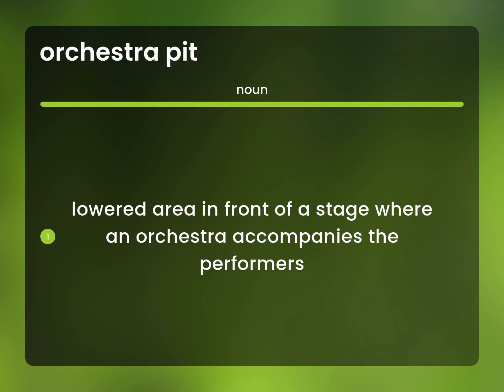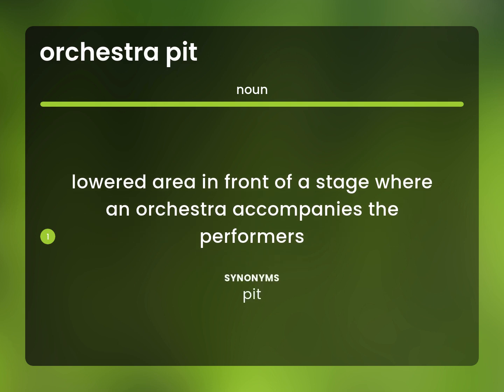Orchestra pit • ORCHESTRA PIT definition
Definition of ORCHESTRA PIT